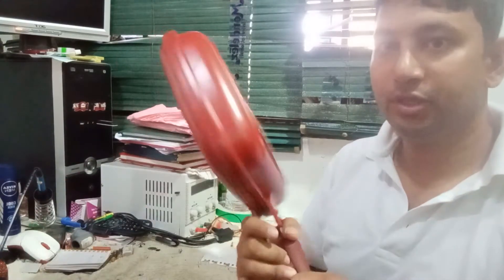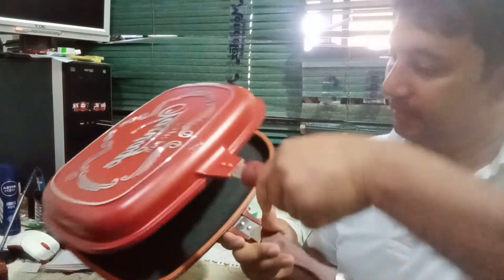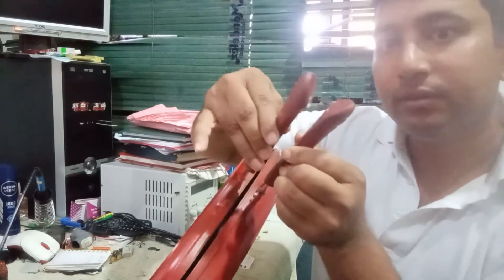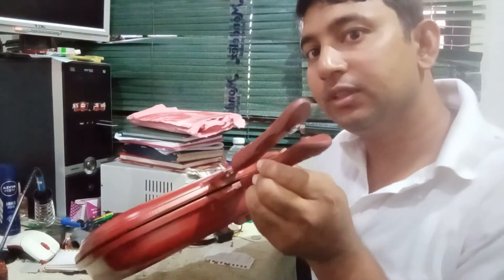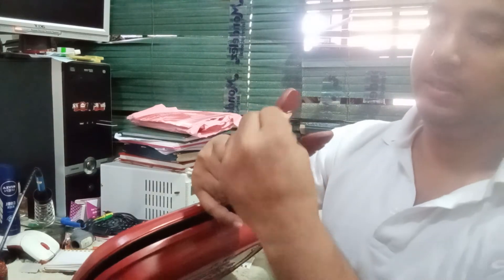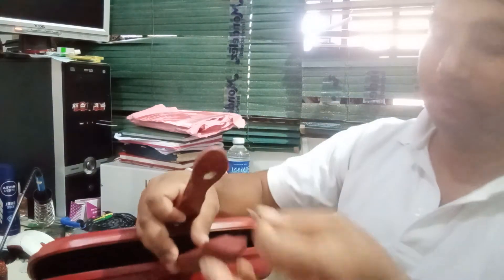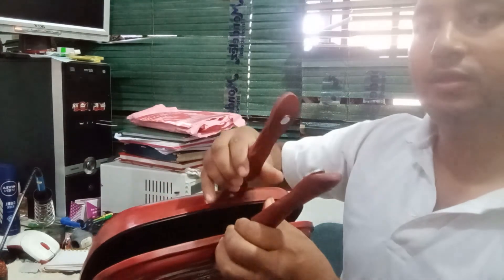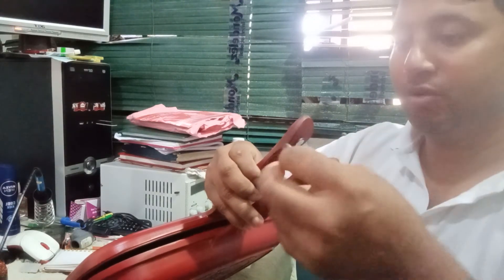How to repair Vantage Magic Pan.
How to repair Vantage Magic Pan. Vantage Magic Pan how to magnetic very strongly you can learn by this video.